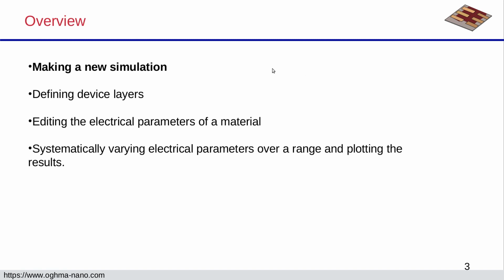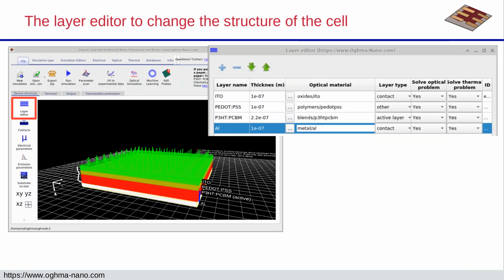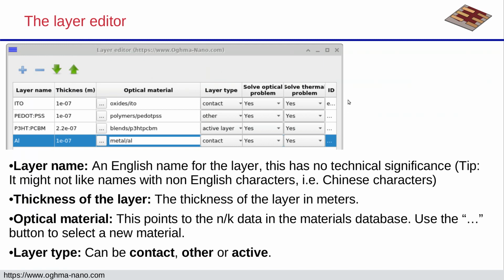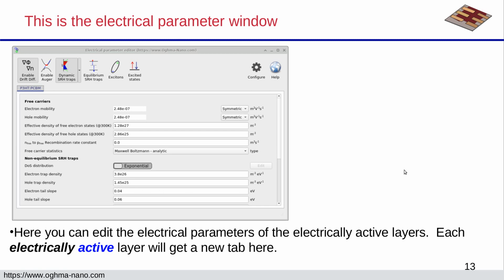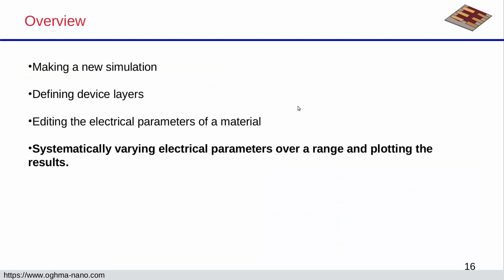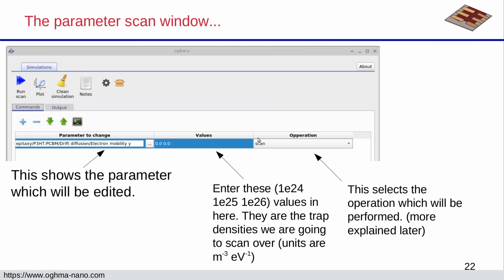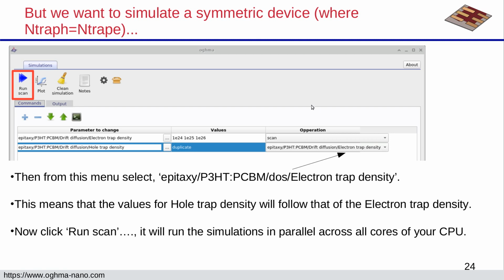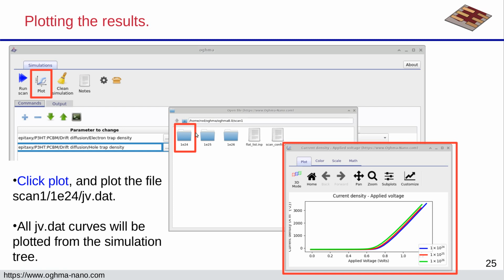Changing electrical parameters in a solar cell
How to change electrical parameters in OghmaNano and how to systematic vary parameters. The video also covers setting up device layers.